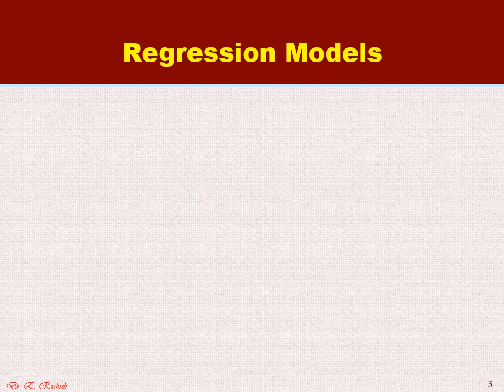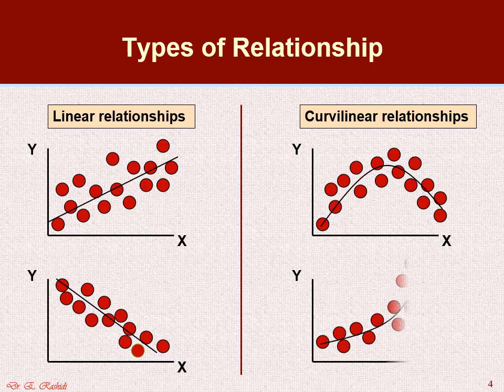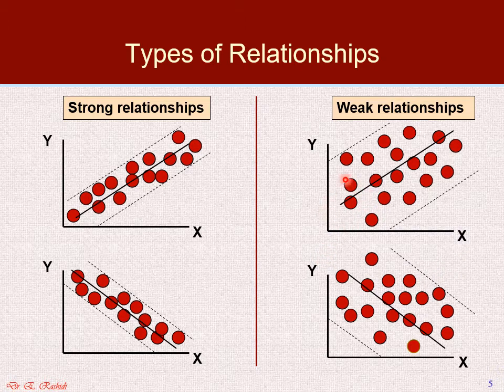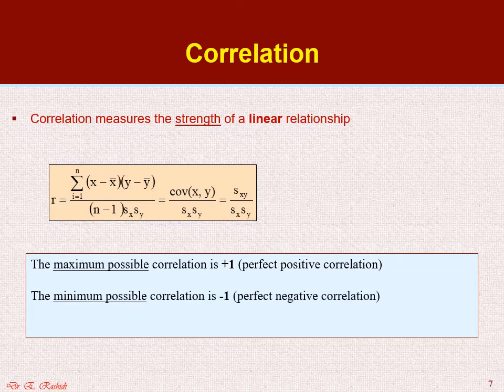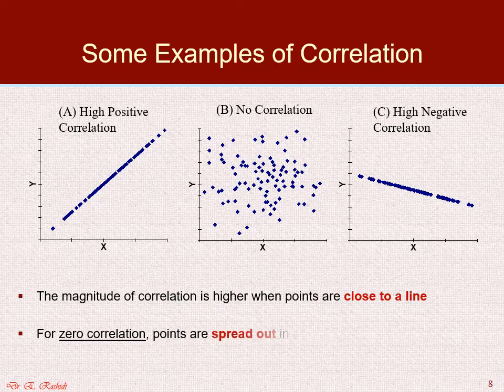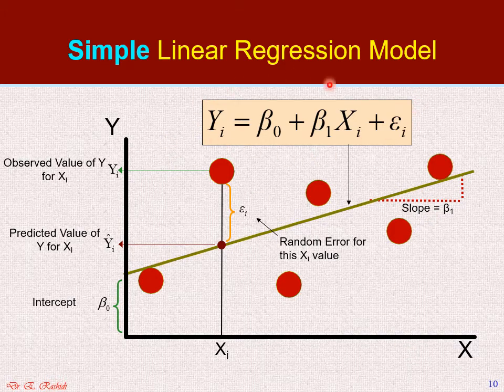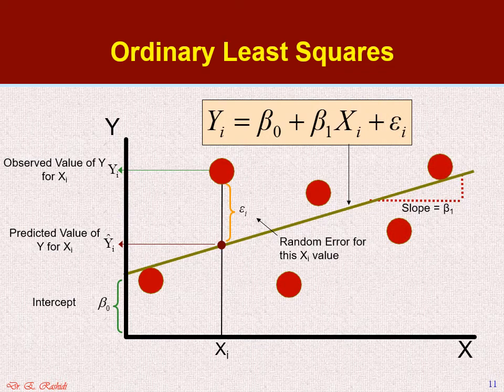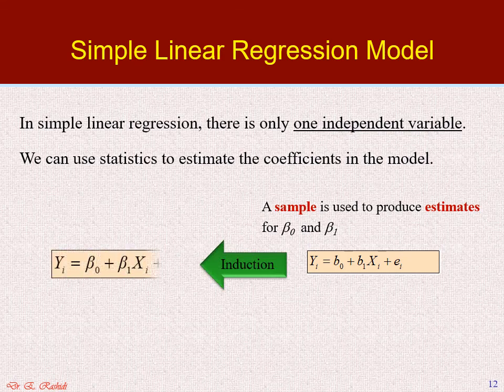Regression Models - Concepts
This is an introduction to Linear Regression Models, the concepts.